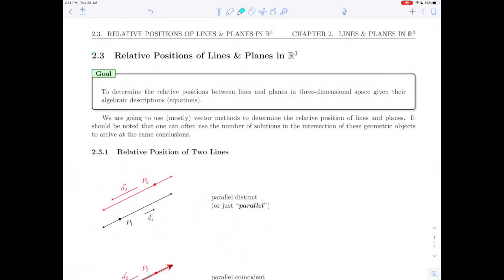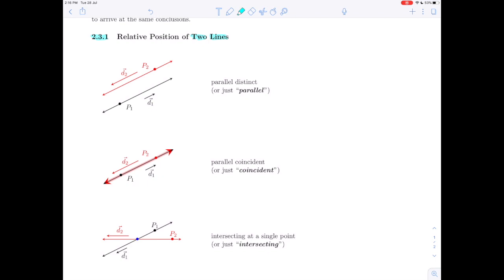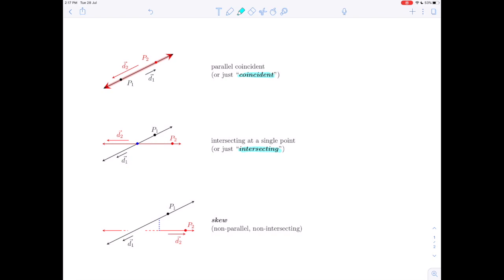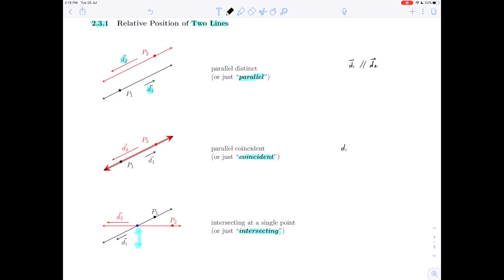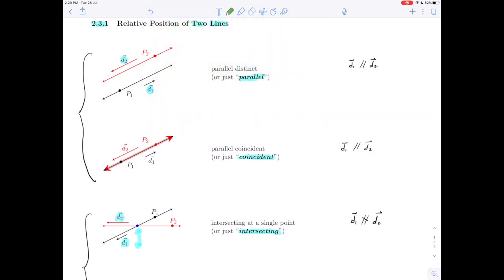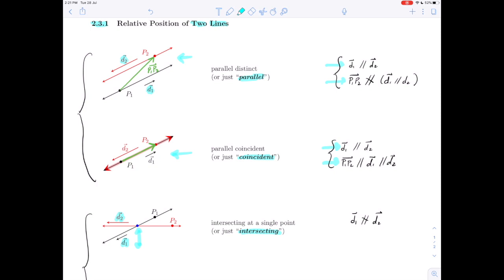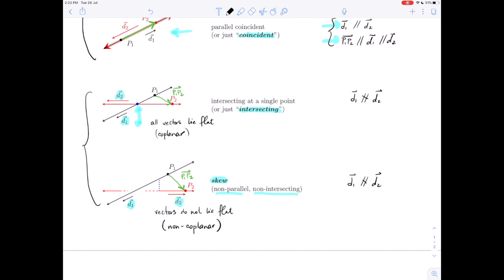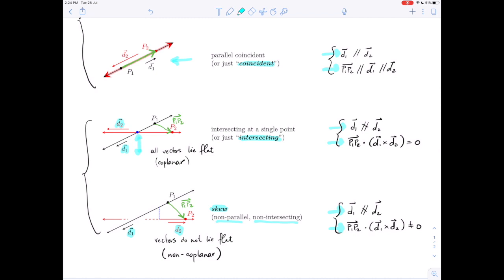Linear Algebra 2.3 (1 of 7)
It covers the following items :
2.3.1 Relative Position of Two Lines